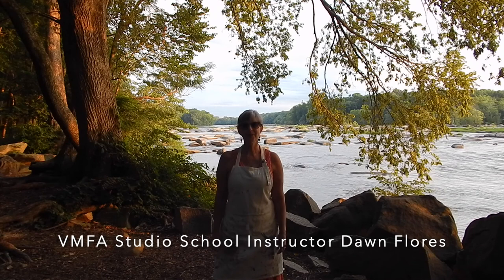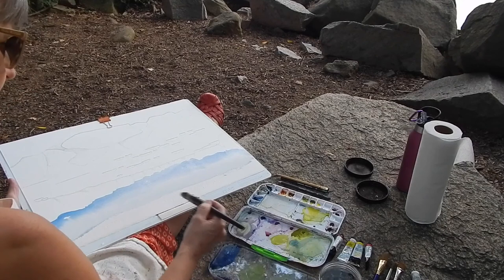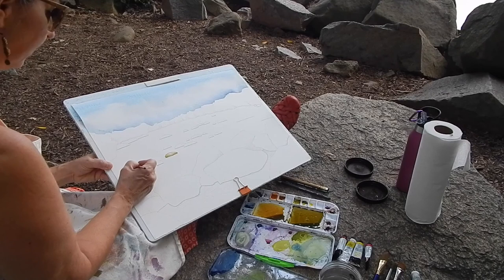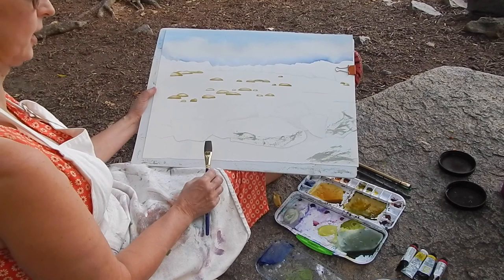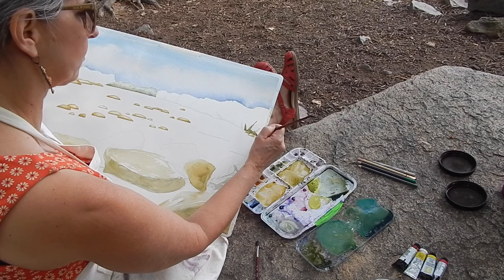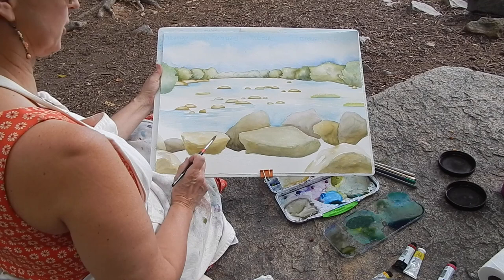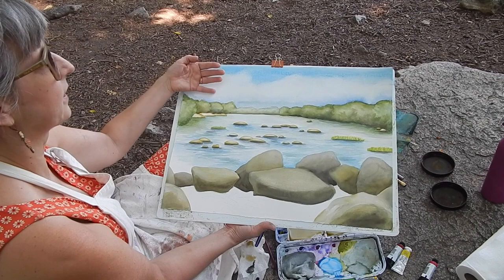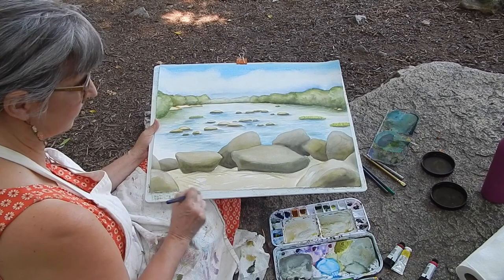Watercolor Techniques # 4 - Plein Air Painting with Studio School Instructor Dawn Flores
Join Dawn Flores as she paints a James River scene at the Pony Pasture in Richmond, Virginia.  Learn step-by-step techniques of Plein Air watercolor painting in this informative video.